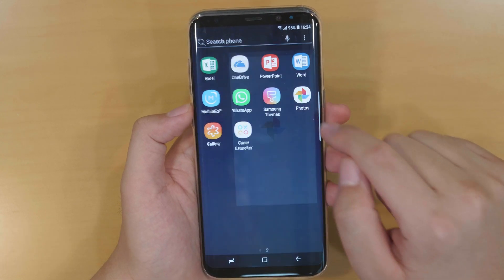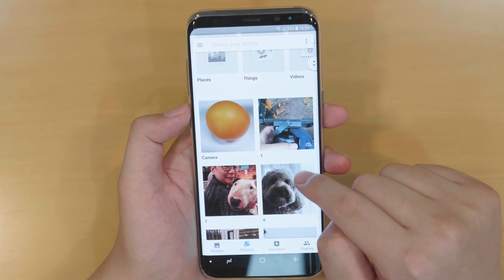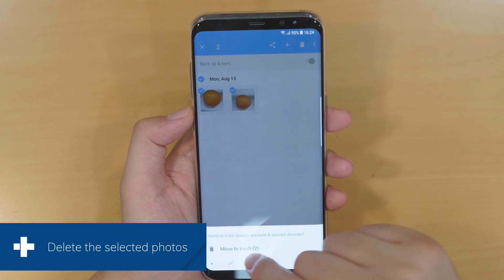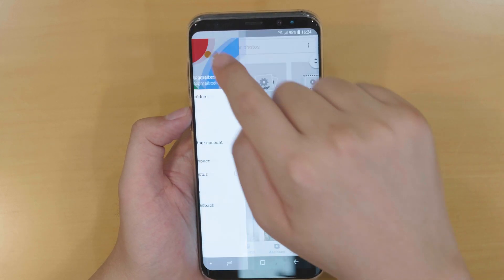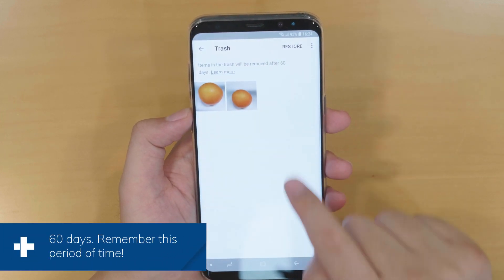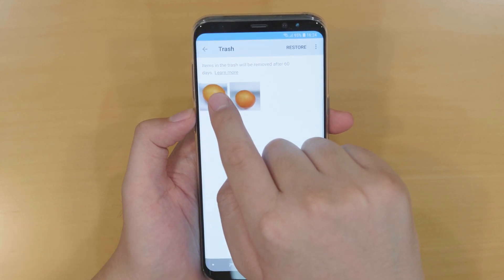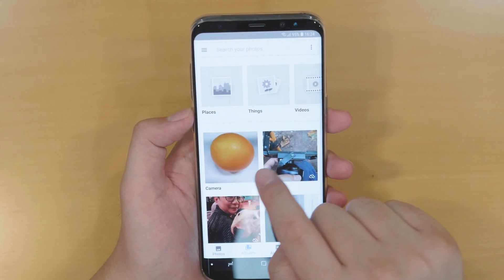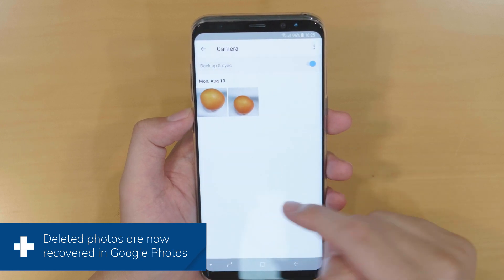How to Recover Deleted Photos from Google Photos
Google Photos on Android offers an option to delete photos and recover them again.
Still don't know how? This video tutorial had the complete operations.

More tips to recover lost photos from Android:
1. How to recover deleted photos on Android
2. Top 5 Android photo recovery apps